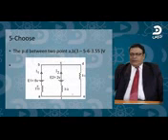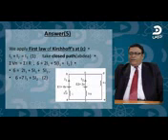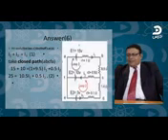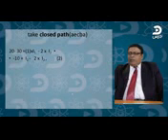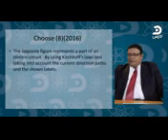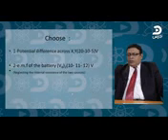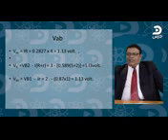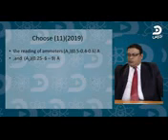8 September 2022